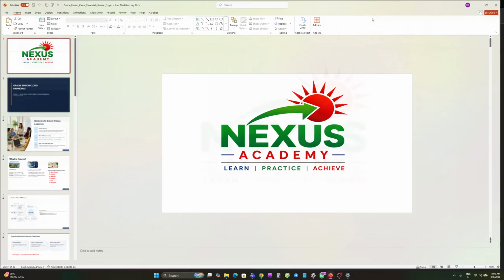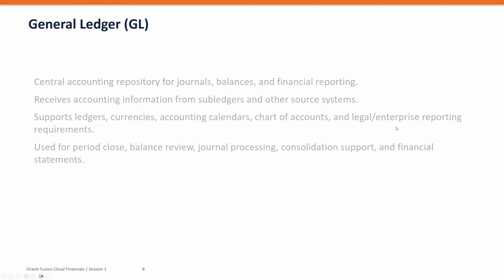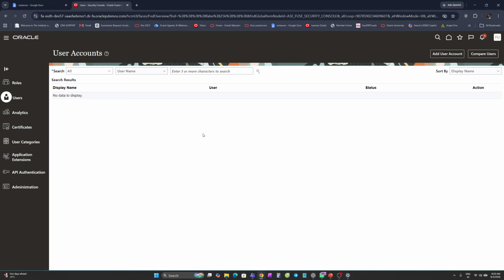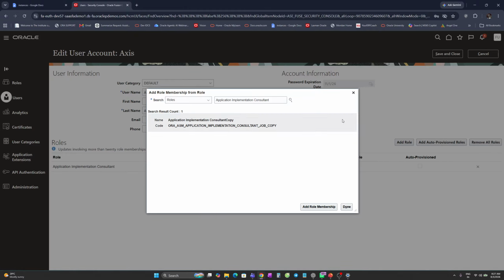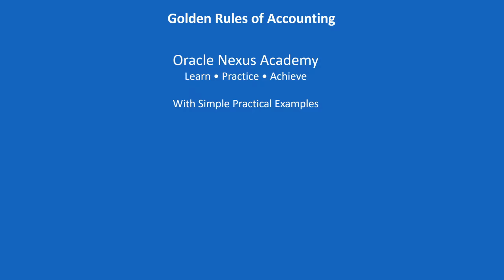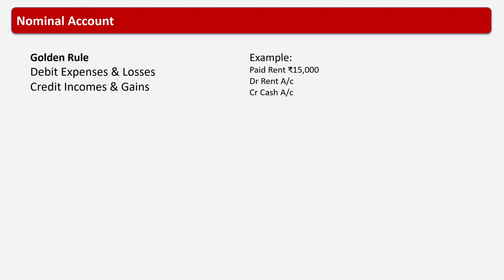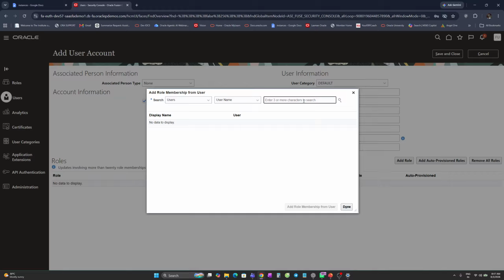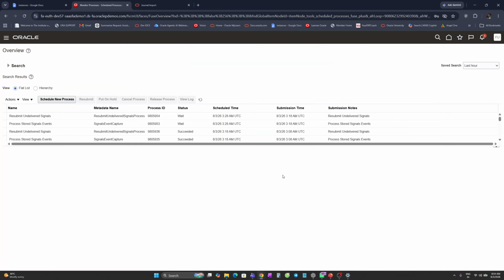Oracle Fusion Financials Complete Demo + Golden Rules of Accounting | Real-Time Practical Training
📘 **Oracle Fusion Financials Complete Demo + Golden Rules of Accounting**

Welcome to **Oracle Nexus Academy**!

In this video, we bring together the **fundamentals of accounting and Oracle Fusion Cloud Financials** through a practical and easy-to-understand demonstration.

Before configuring Oracle Fusion Financials, it is important to understand the basic **accounting principles and Golden Rules of Accounting**. These concepts help Finance and Oracle Functional Consultants understand how business transactions are recorded and ultimately accounted for in Oracle.

🔹 **PART 1 – Golden Rules of Accounting**

In this session, we will understand the three traditional Golden Rules:

💰 **Personal Account**
**Debit the Receiver, Credit the Giver**

🏢 **Real Account**
**Debit What Comes In, Credit What Goes Out**

📊 **Nominal Account**
**Debit All Expenses & Losses, Credit All Incomes & Gains**

We will also understand these rules with practical accounting examples.

🔹 **PART 2 – Oracle Fusion Financials**

The video also provides an overview and practical demonstration of key Oracle Fusion Financials concepts, including:

✅ What is Oracle Fusion Financials?
✅ Understanding Oracle General Ledger
✅ Enterprise Structure Overview
✅ Chart of Accounts
✅ Legal Entity
✅ Business Unit
✅ Ledger
✅ Accounting Calendar
✅ Currency
✅ Primary Ledger
✅ General Ledger concepts
✅ How accounting transactions flow through Oracle Fusion
✅ Practical implementation perspective

💡 **Why Learn Accounting Before Oracle Fusion?**

A strong understanding of accounting fundamentals makes it much easier to understand:

➡️ Debit & Credit
➡️ Journal Entries
➡️ Accounting Distributions
➡️ Subledger Accounting
➡️ General Ledger
➡️ AP & AR Accounting
➡️ Financial Reporting

• Beginners learning Oracle Fusion Financials
• Finance & Accounting Professionals
• Oracle Functional Consultants
• IT & Non-IT Professionals
• Students starting their Oracle career
• Professionals preparing for Oracle Fusion interviews
• Anyone who wants to understand Oracle Fusion from an accounting perspective

📚 **Oracle Nexus Academy**

Learn Oracle Fusion Financials through **practical configuration, live demonstrations, real-time implementation scenarios, accounting concepts, and interview preparation.**